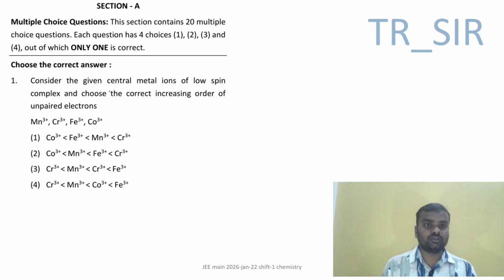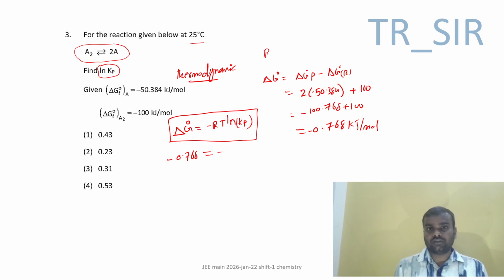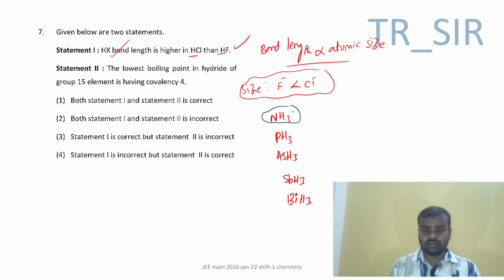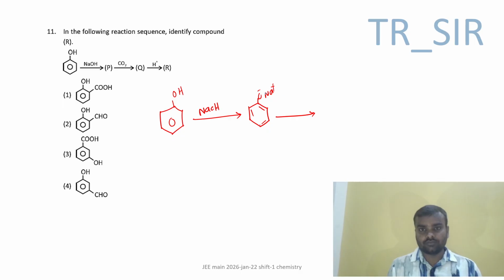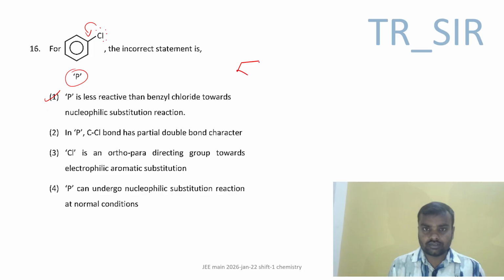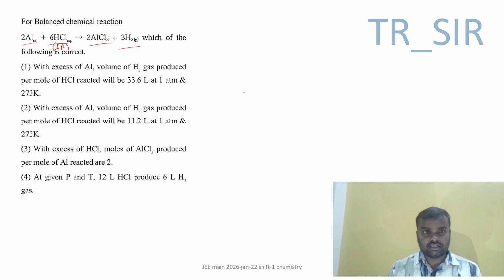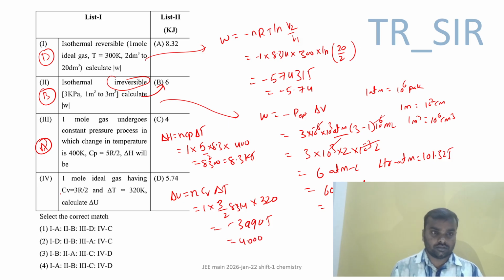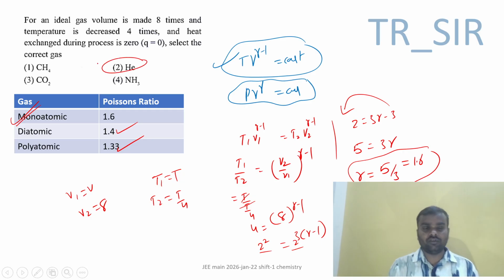JEE mains 2026 (Jan-22-2026) Morning Shift Chemistry Paper Analysis